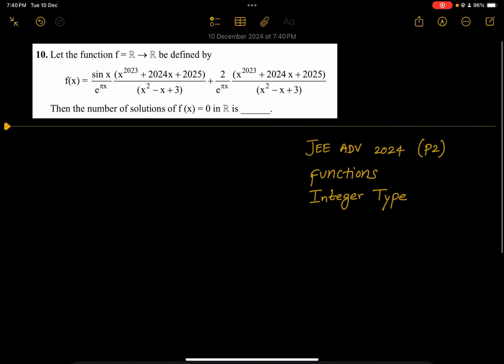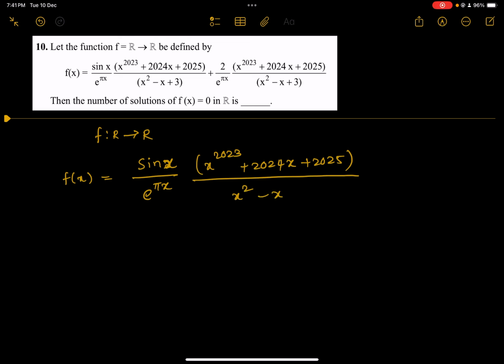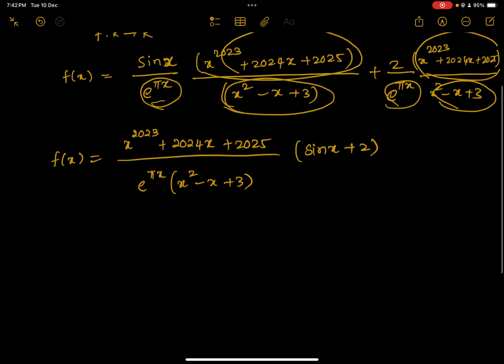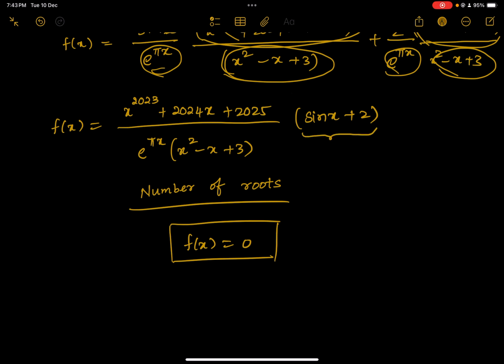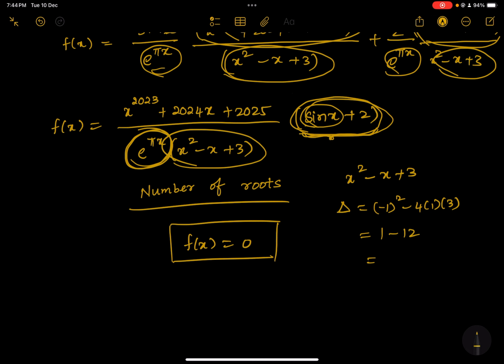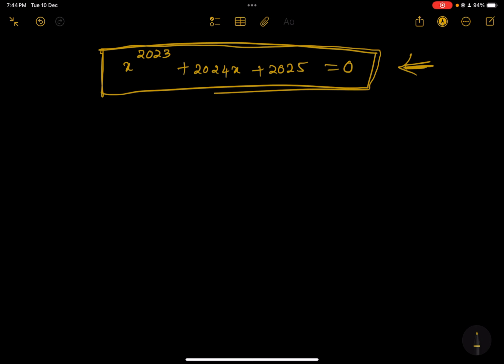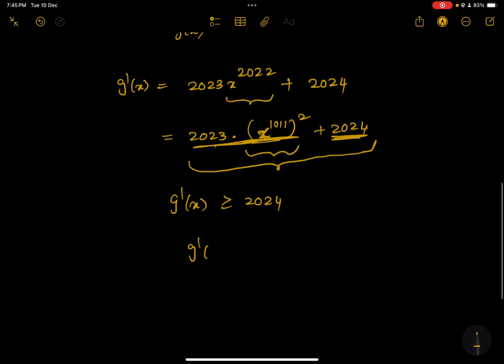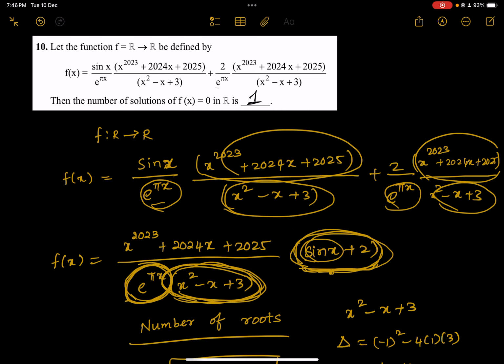JEE ADVANCED 2024 | PAPER 2 | MONOTONOCITY | IIT KHARAGPUR | JEE PROBLEM SOLVING | MATH EDUCATION